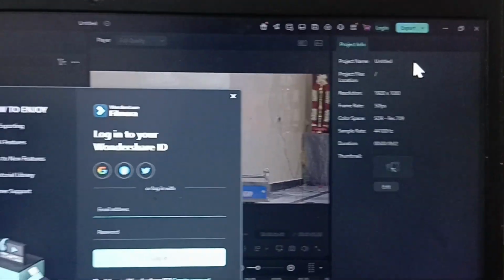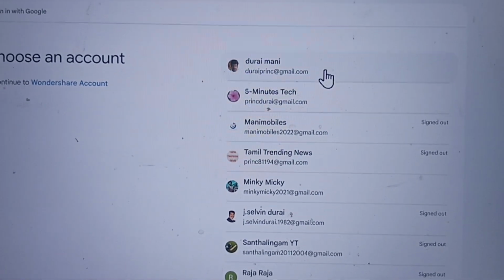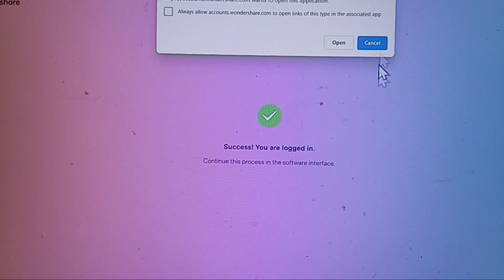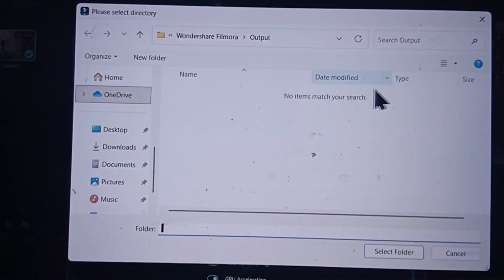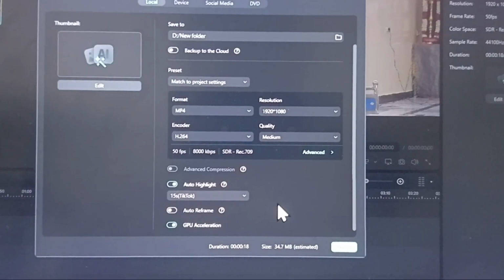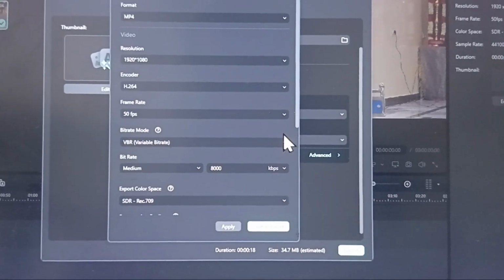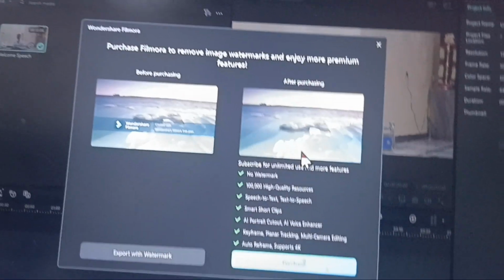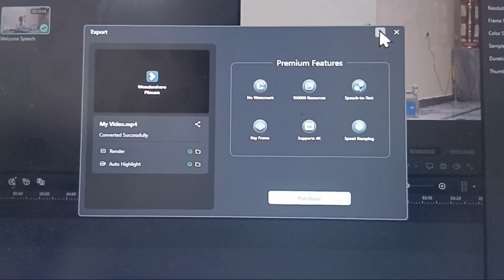How to export video in Wondershare Flimora video editing software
🎬 How to Export Video in Wondershare Filmora | Step-by-Step Tutorial for Beginners

In this video, I’ll show you how to export your edited video in Wondershare Filmora easily and with the best quality settings. Whether you’re uploading to YouTube, Instagram, or saving it to your computer, this tutorial will help you export your video perfectly!

✨ What You’ll Learn:
✅ How to open the Export window in Filmora
✅ How to choose video format (MP4, MOV, AVI, etc.)
✅ How to adjust resolution, frame rate, and quality
✅ How to set the file name and save location

💡 Perfect for beginners who are learning how to finalize and save their Filmora projects.

📽️ Software Used: Wondershare Filmora (latest version)